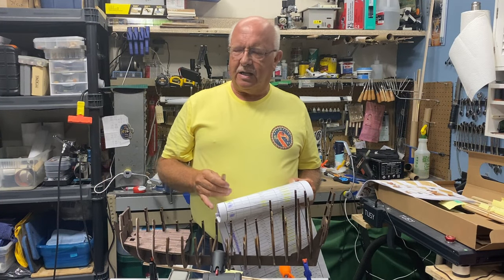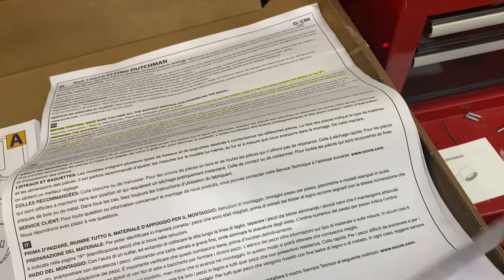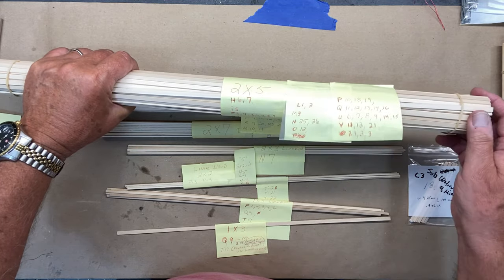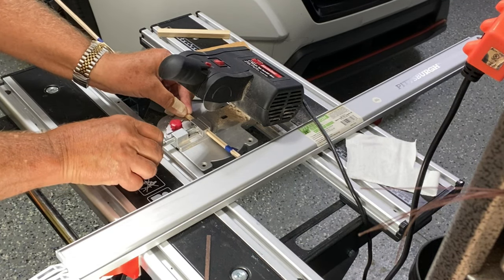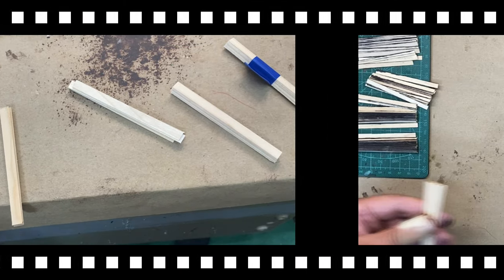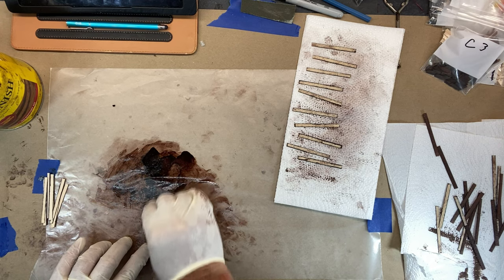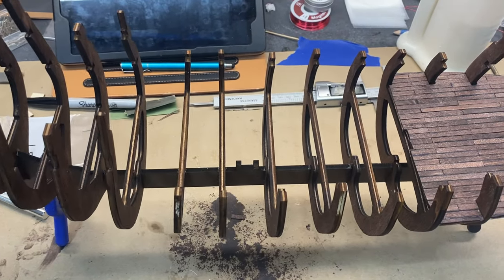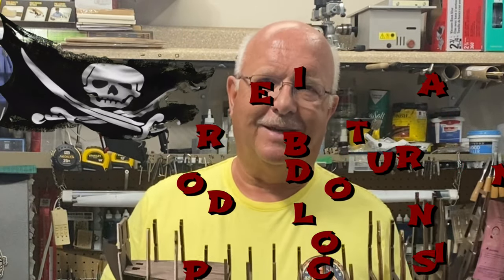The Flying Dutchman PART 2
Organization of the parts sheet and construction of the first segment of the lower deck.